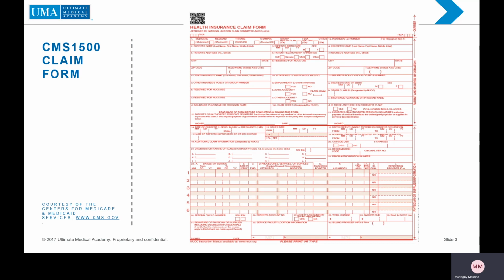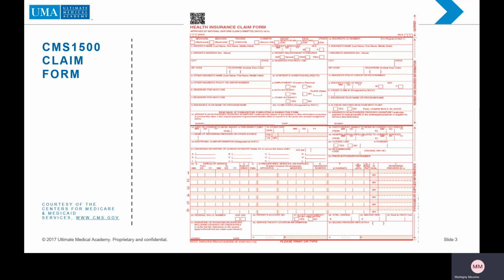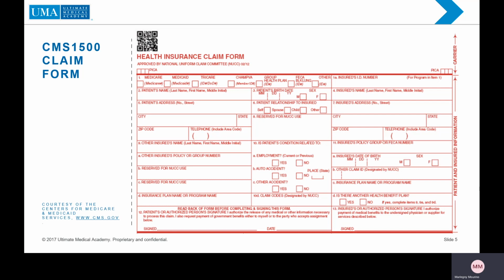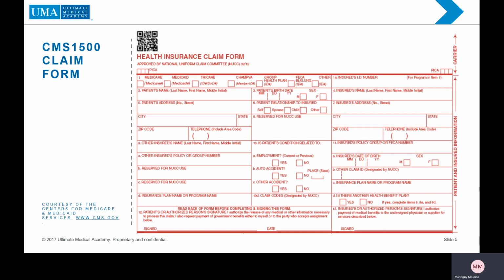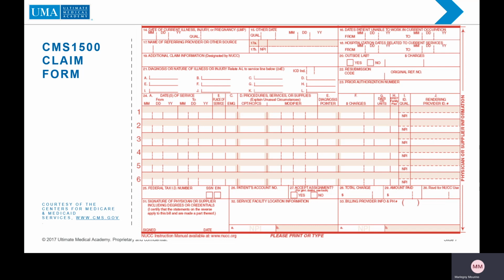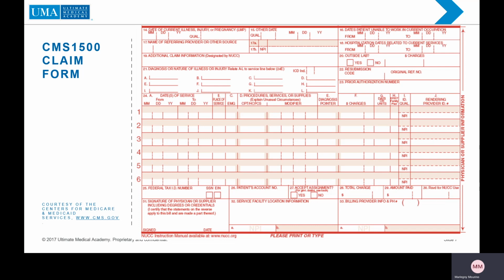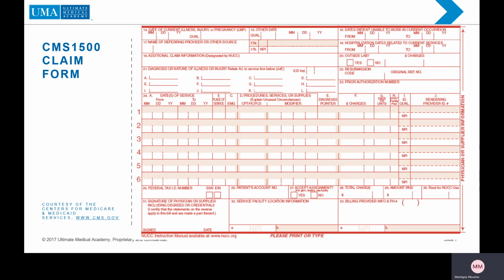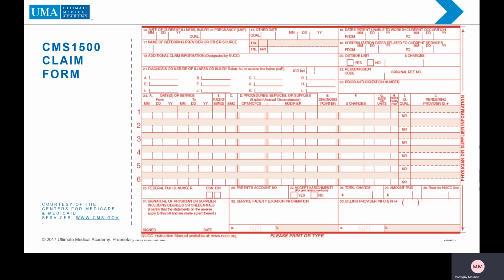ME2550 Week 3 CMS 1500 Claim Form